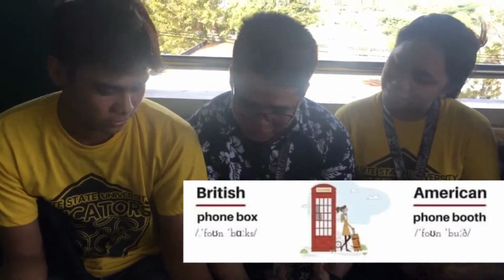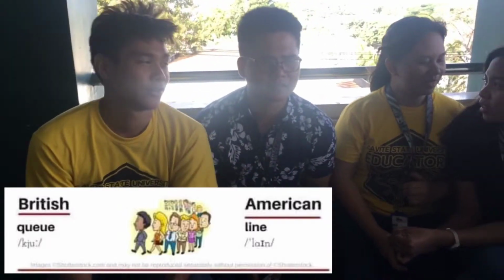The British Language